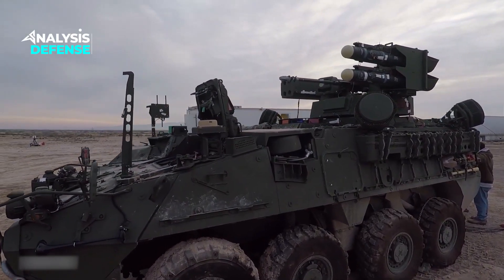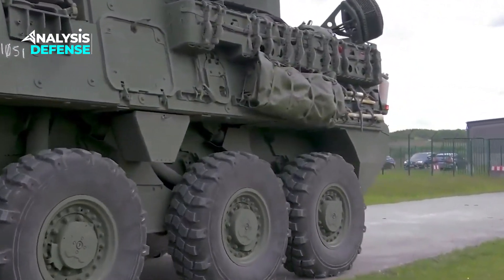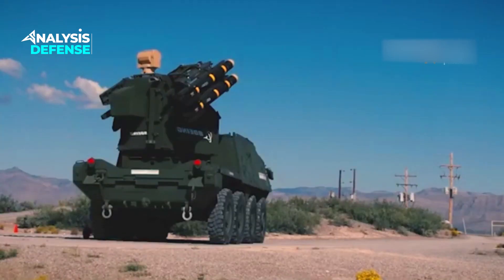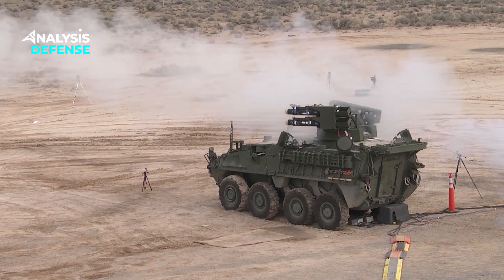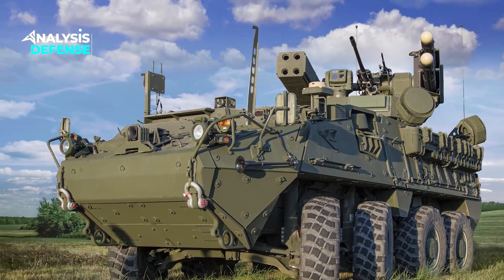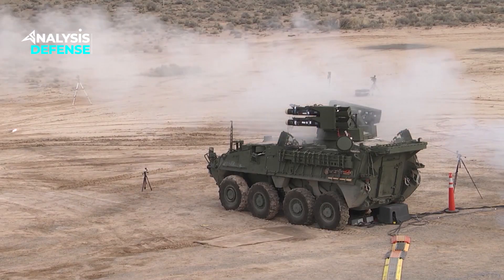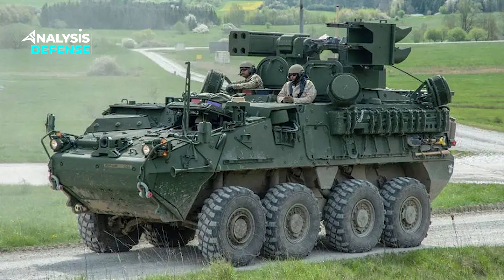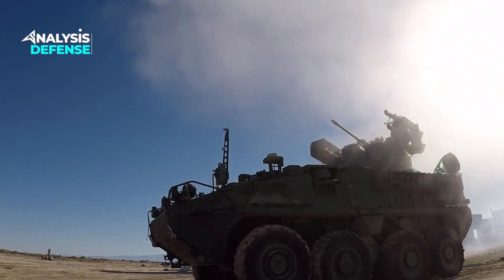How Powerful Stryker A1-IM SHORAD ?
the Stryker A1 IM-SHORAD boasts an impressive array of firepower. Its 30mm autocannon, like the M230LF cannon, is a precision instrument, capable of taking down a wide range of aerial threats.

The Stryker A1 IM-SHORAD offers unparalleled security. Its combination of advanced technology and firepower ensures that no threat goes unaddressed.